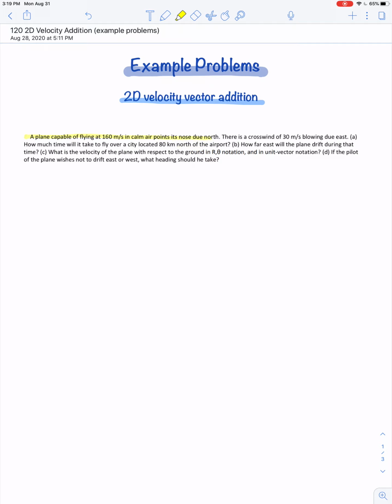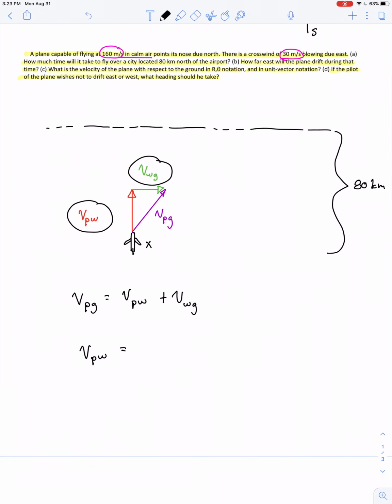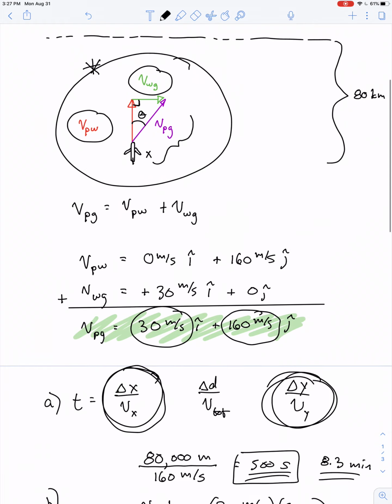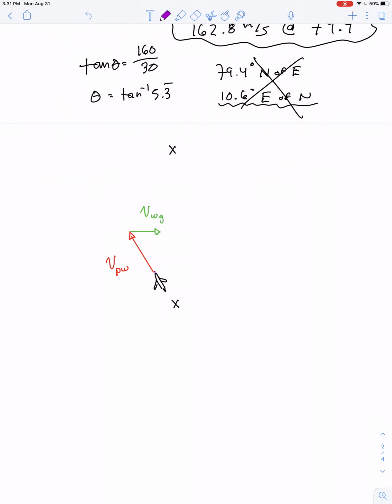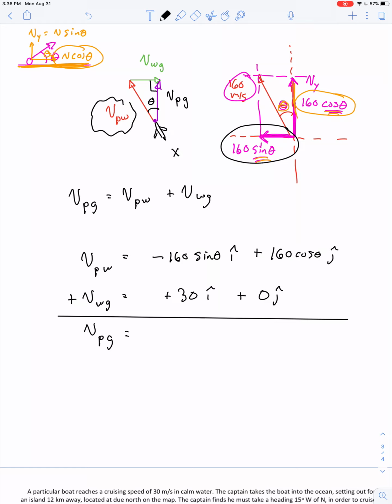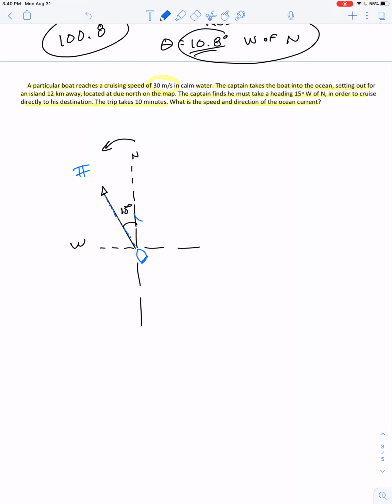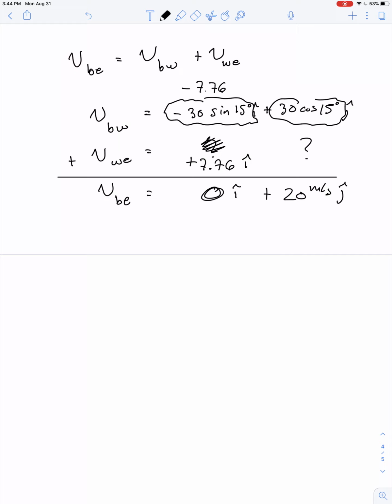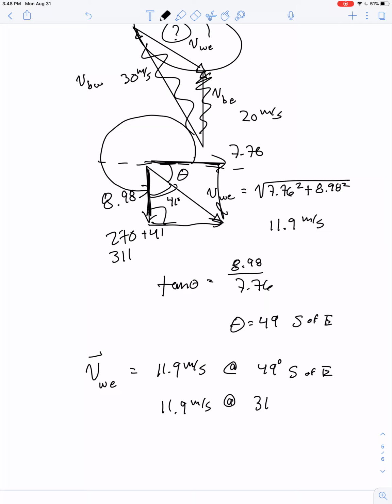Velocity Vector Addition in 2D (example problems)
We conclude this unit of study on two-dimensional motion, with further applications of the Galilean transformation for the addition of velocity vectors.